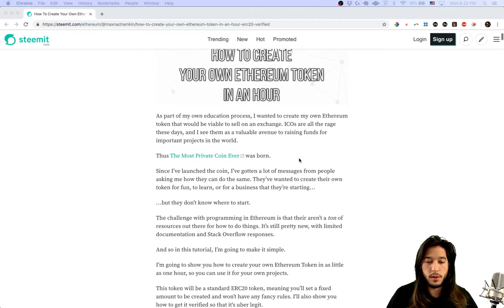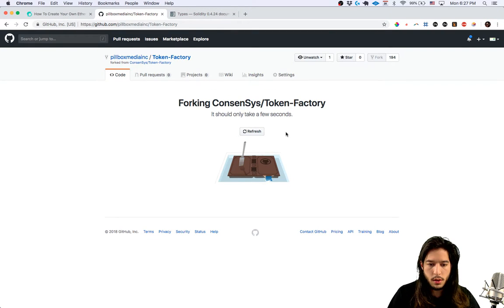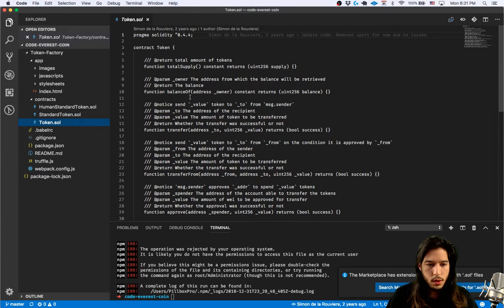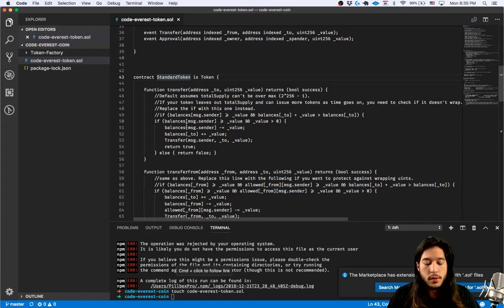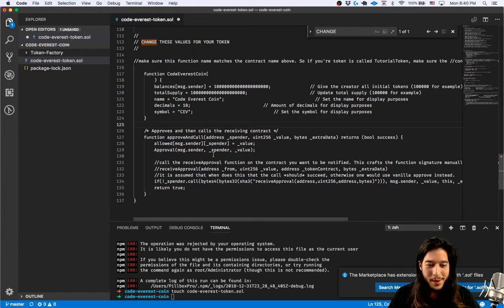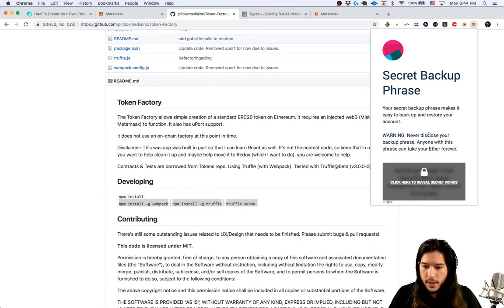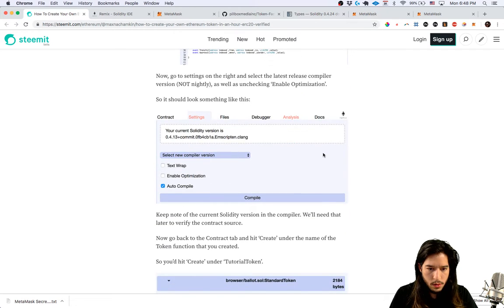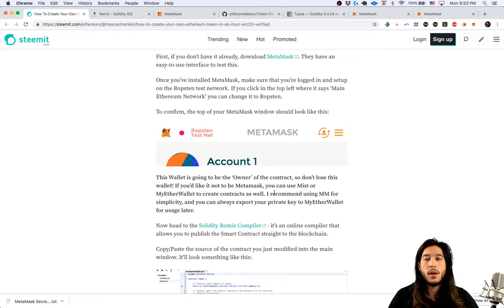Coding Project - Code Everest Coin (Part 1) - ERC20 Ethereum Cryptocurrency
In Part 1 of Code Everest Coin, I attempt to create my own ERC20 Token using an online tutorial with literally zero experience in creating cryptocurrency! Let the exploration begin!

Special thanks to both Matt Mintzer and Aaron Ludwin. Matt sparked the conversation that led Aaron Ludwin to send us the tutorial.

Make sure to check out Matt's YouTube channel!